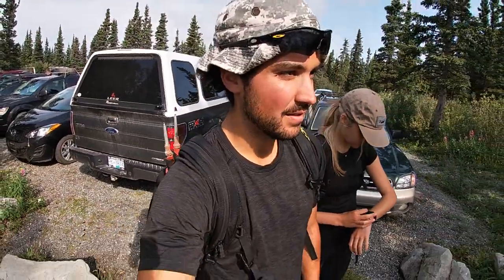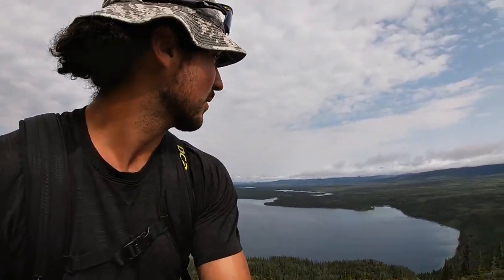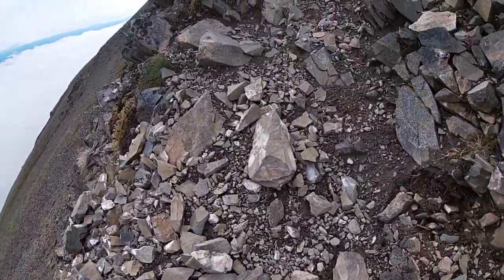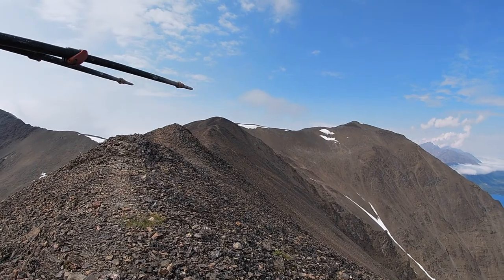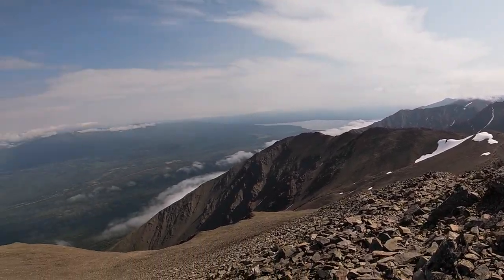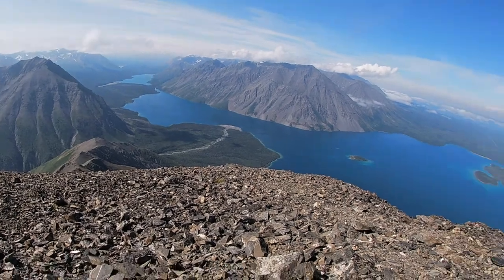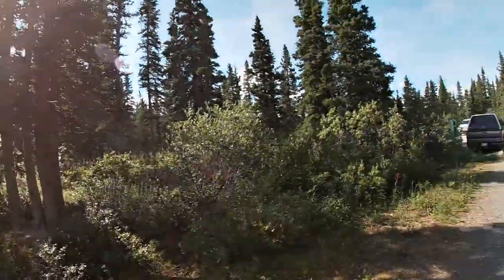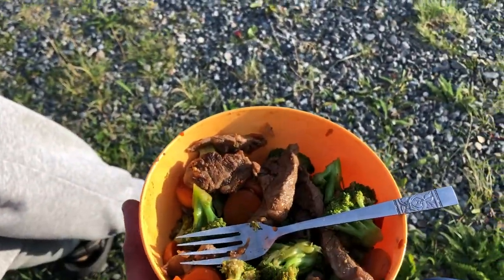Kings Throne Peak (Hiking in Kluane National Park, YT)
Laura and I spent a day hiding out from the rain at the Kathleen lake campground in  Kluane National Park, YT. When the clouds cleared late morning we headed straight for the most popular hike in the area, the King's Throne trail. The hike to the summit was BEAUTIFUL!

Kings Throne is a gorgeous ridge-line hike surrounded by Kennedy Lake the   most picturesque light turquoise lake I have ever set eyes on.

This was one of our favourite hikes this summer!

Title: Take It Outside
Artist: CLEM